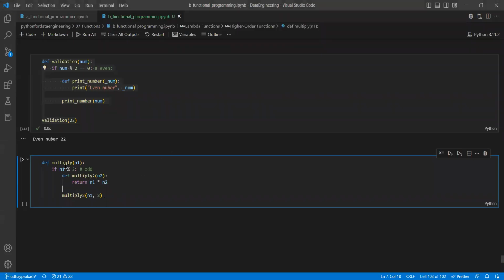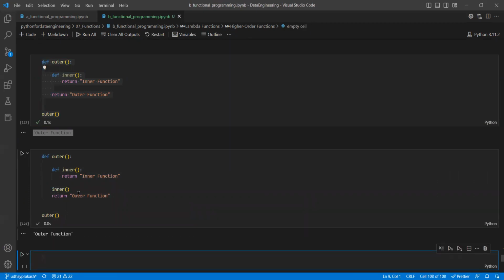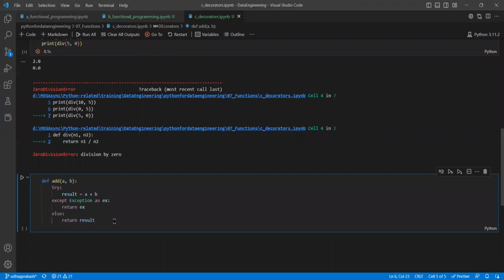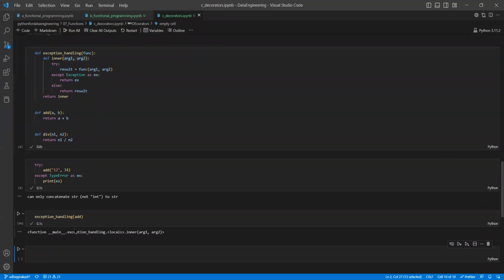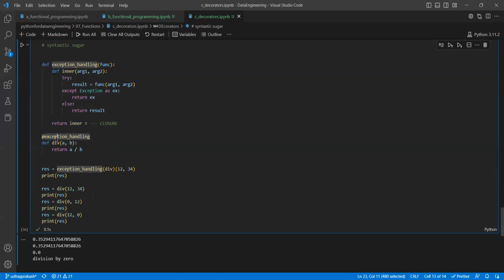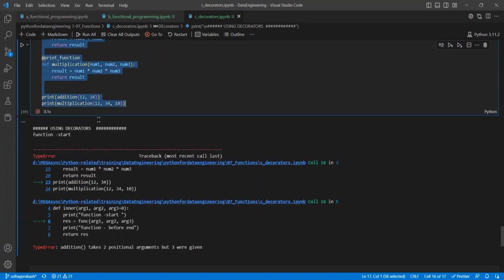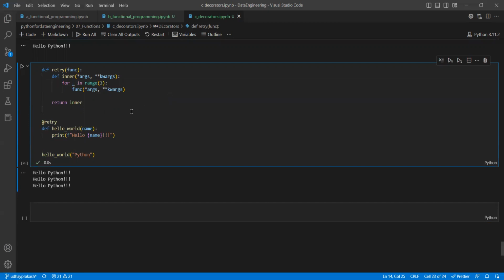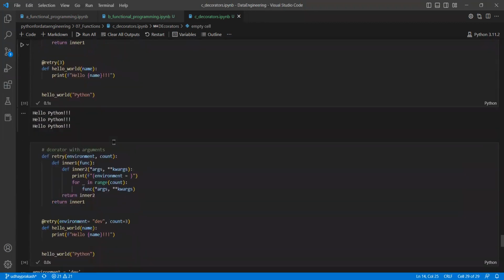Class15c Closures n Decorators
Functional Programming- Closures and Decorators